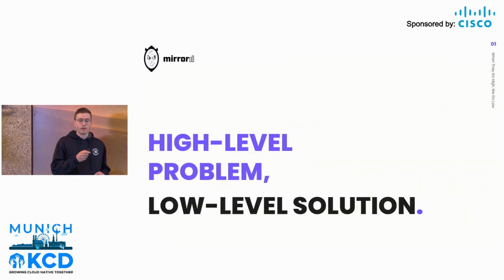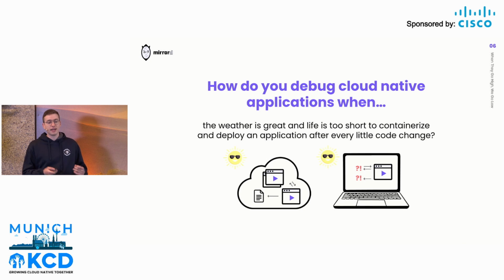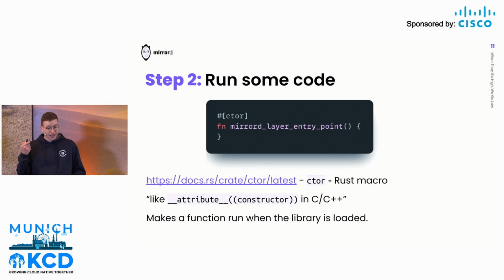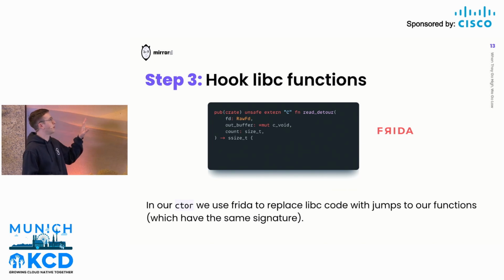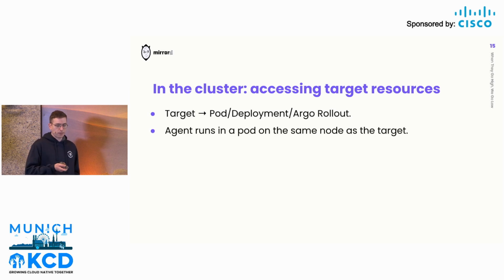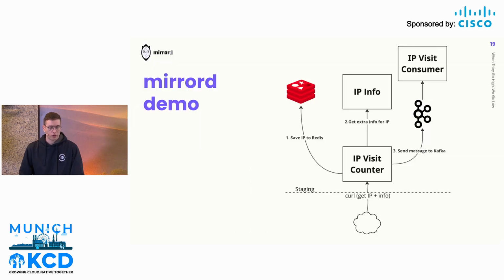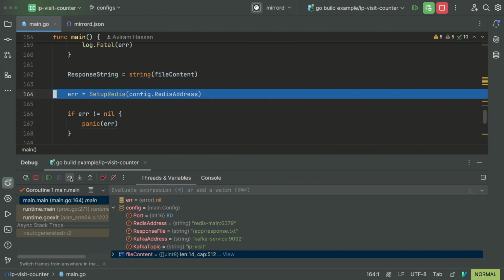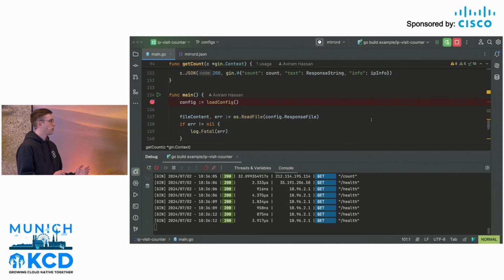When They Go High, We Go Low – Hooking Libc Calls To Debug Kubernetes Apps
Many tools exist for debugging cloud-native applications, and they mostly take one of two approaches: they either continuously sync local files to the remote container, or they connect the local machine to the cluster. mirrord takes a novel approach: when developers run their code with mirrord, it injects a dynamic library into the process, hooks libc calls, and relays some operations to be executed on the cluster instead of locally. That way, developers can run their code locally and debug it with a debugger. With all of the code's input and output forwarded to and from the cluster, the local process “thinks” it’s running in the cluster and can be tested and debugged in cloud conditions. This talk will discuss the rationale behind using low-level techniques in cloud-native tooling, explain some of the low level Rust code that makes it possible, and show mirrord in action with a live demo.